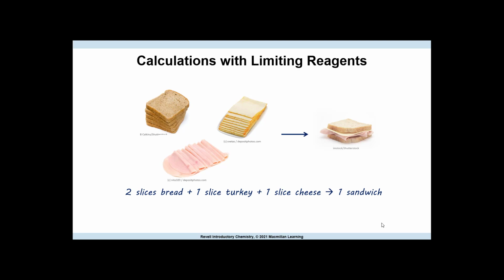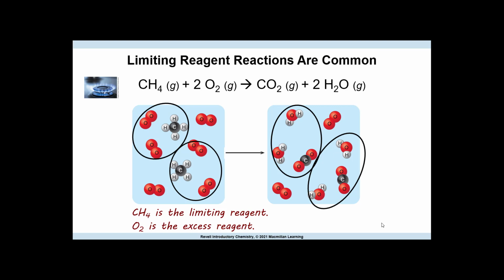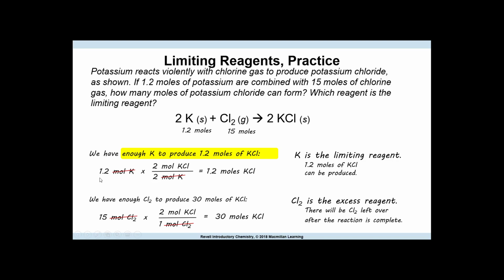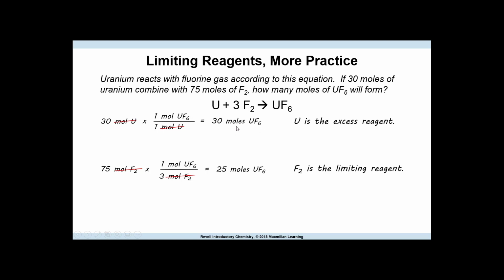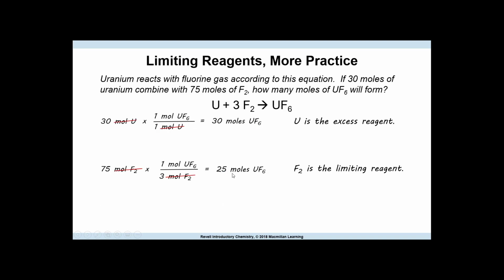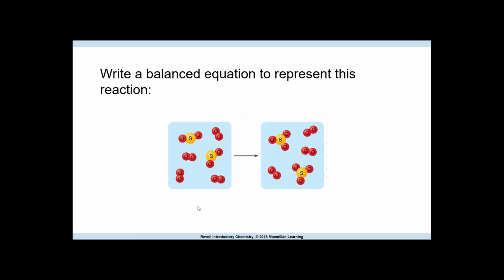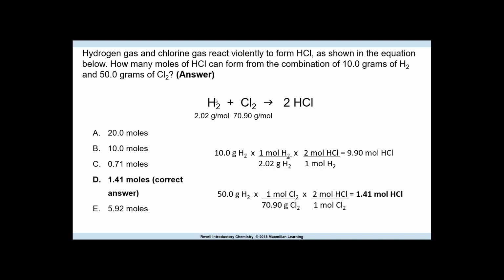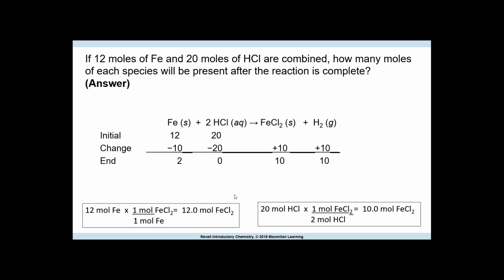7.3c The Limiting Reagents